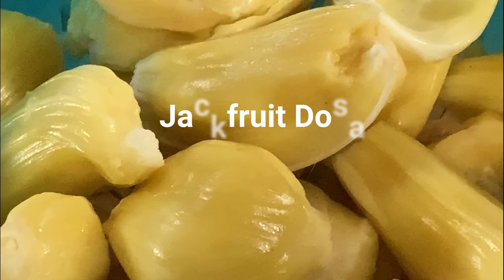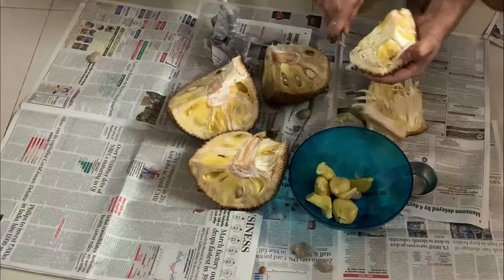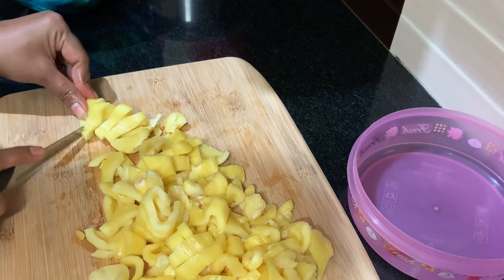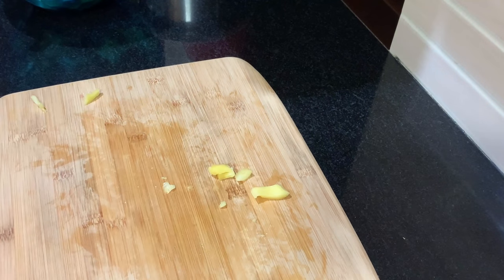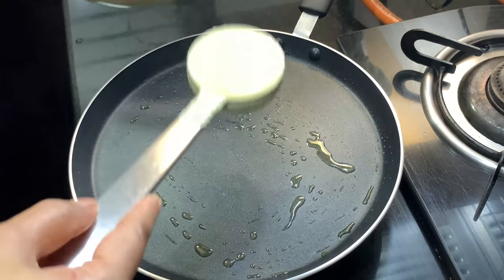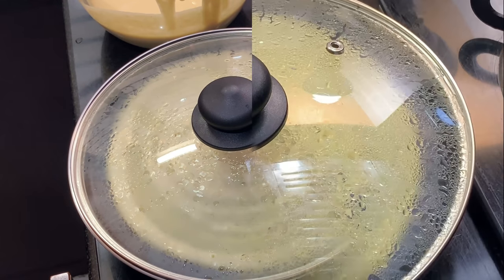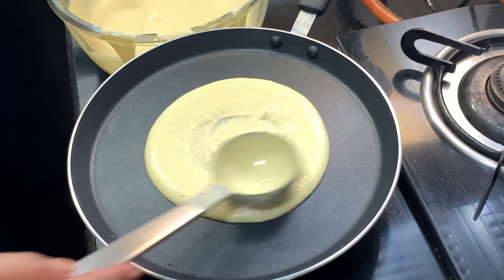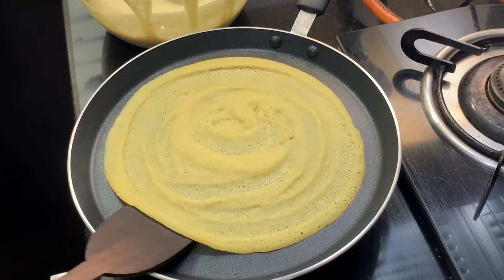Jack fruit Dosa Recipe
Jackfruit is a seasonal fruit available between March and July in India. This fruit is native to south India and it is one of the largest fruit in the world.

A ripen jackfruit will have yellow or orange color fruit pods.  This can be eaten directly or can be used in preparing sweet dishes. The seeds can also be cooked and consumed safely.

Jackfruit is a very tasty and healthy fruit. It is enriched with lots of nutritions. It is a good source of Vitamin A, C, Magnesium, Potassium, Manganese, and Fiber.
People who have turned vegans have started using Jackfruit as a substitute to meat,  due to its softness and the texture similar to the meat.

Jackfruit Cutting can be messy as it excretes sticky latex from the rind. Before cutting, you can grease your Knife and hands with coconut oil. After cutting, get rid of the latex on the knife by heating it on the stove and clean it with a paper or waste cloth.
You can use a portion of the jackfruit pods to make Dosa or Idli.  Here i am presenting the steps to make jackfruit dosa, which will be delicious and can be done almost instantly.
Soak Rice in water for 4 hours and then grind it along with cut jackfruit flesh.  Add grated coconut, jaggery, and salt and grind it to a creamy paste.

Spread the dosa on Iron griddle or Non-stick Tawa;  You can use ghee or oil for roasting;  Any chutney will make a good combination for this dosa, but my favorite is Coconut chutney.